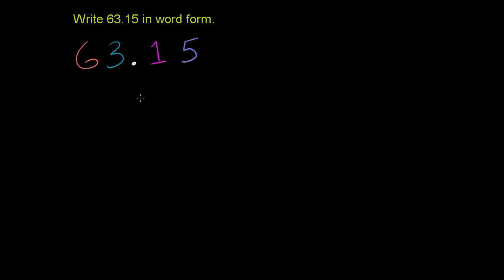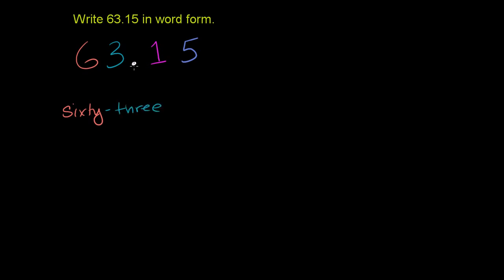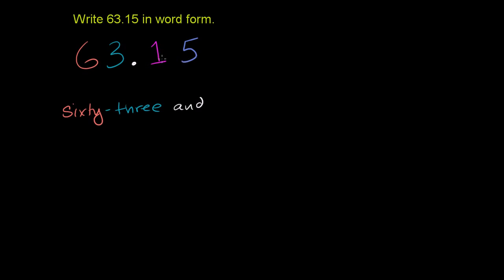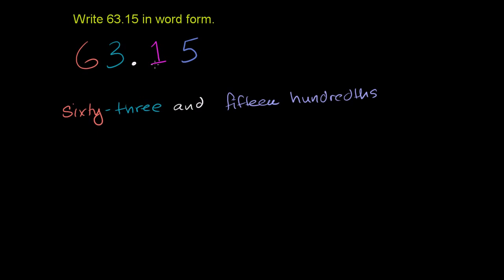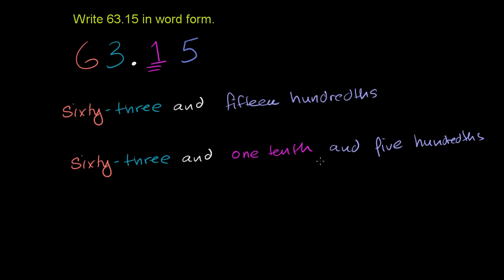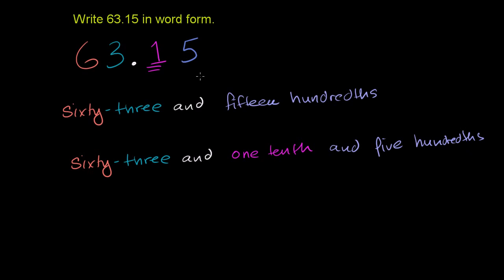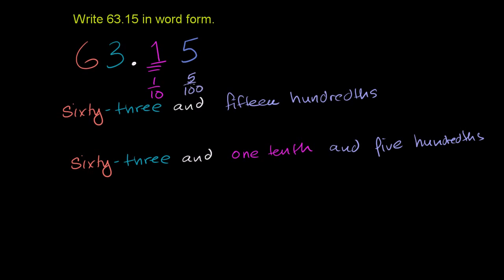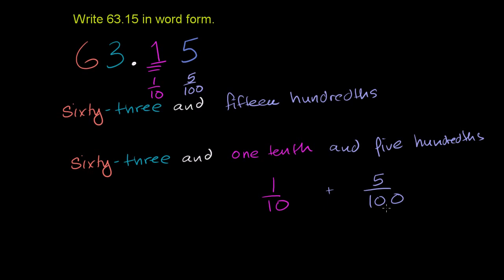072 Decimal Place Value 2.mp4